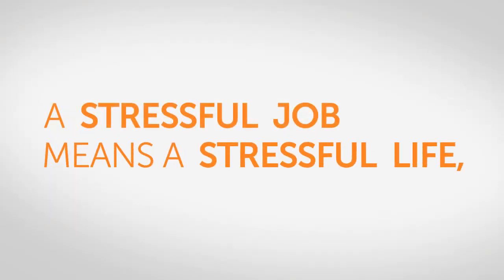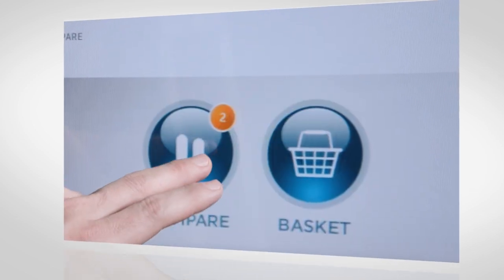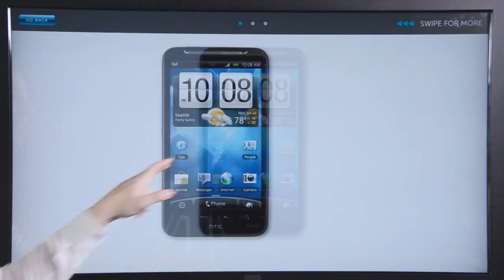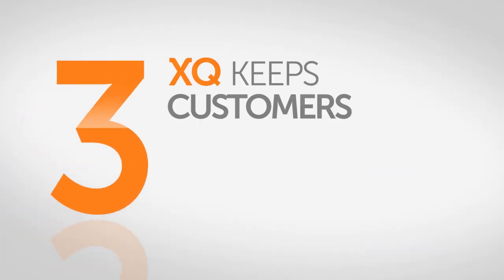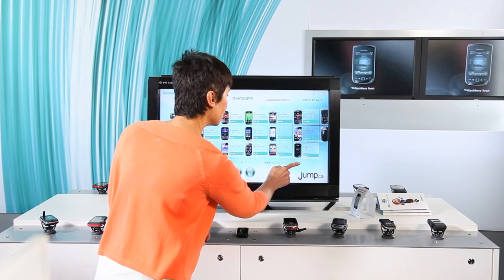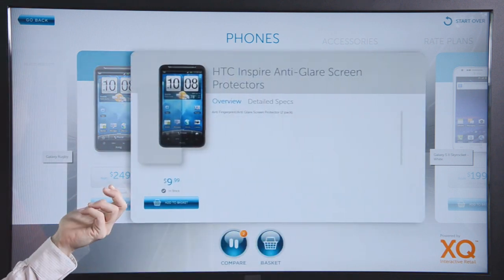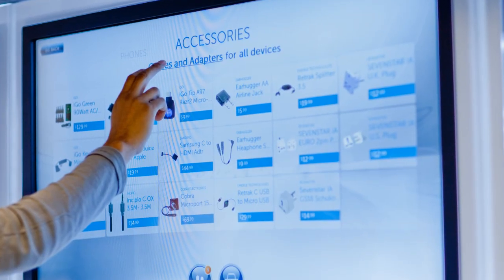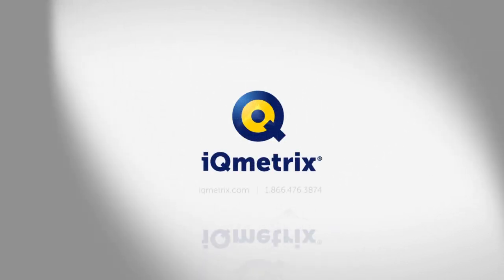XQ Staff Video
XQ presents information consumers need to make their purchase decision easier while also serving as an effective sales aid and training tool for retail staff.